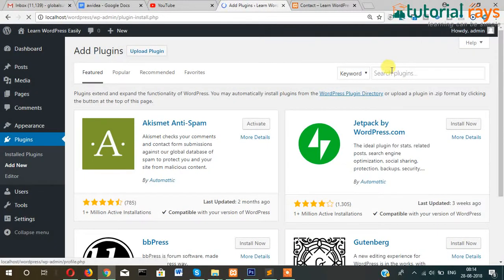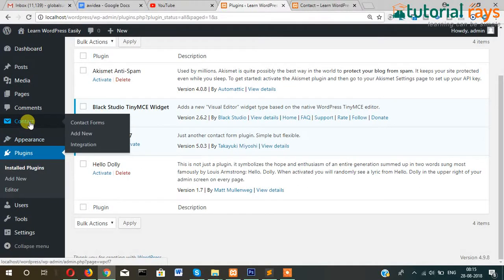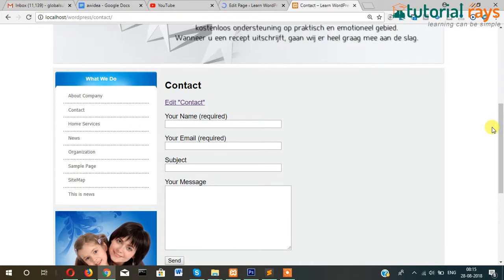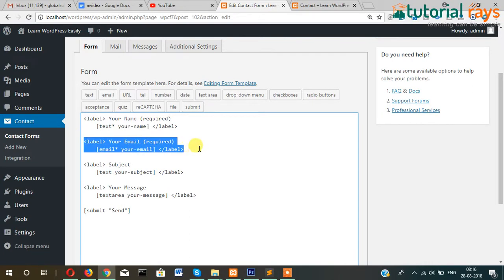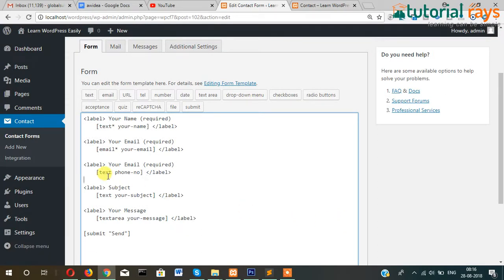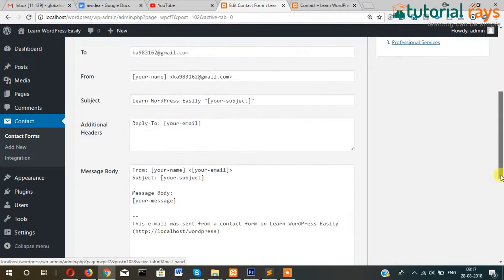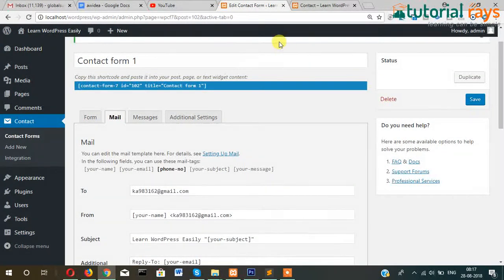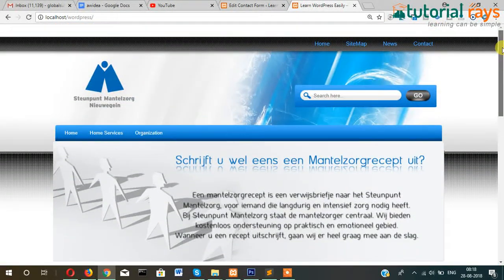7 PSD to WordPress How to integrate contact form 7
In this video tutorial you are going to learn  PSD to wordpress Integrate contact form 7 and you will also learn how to modify contact form 7 by adding new fields.